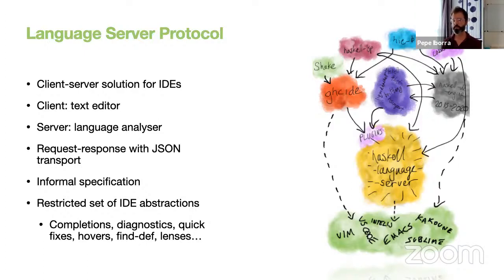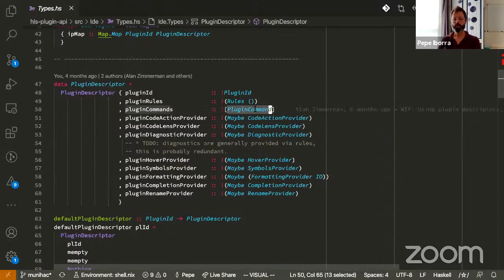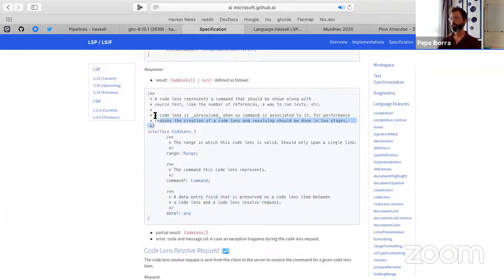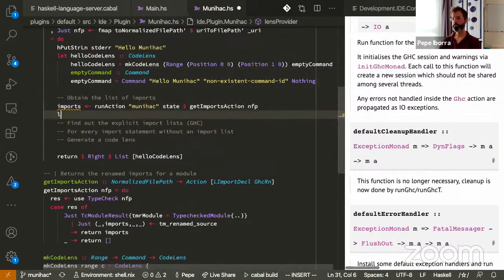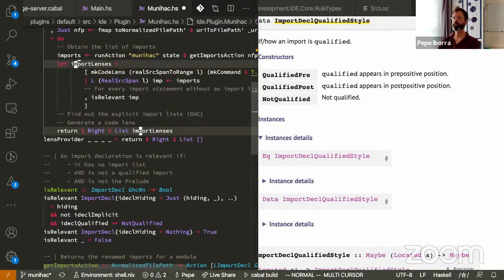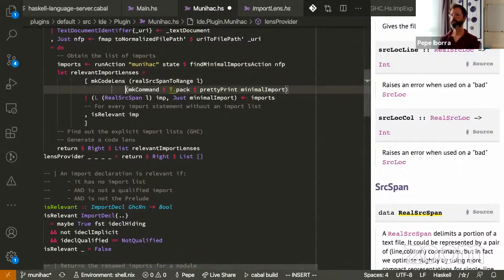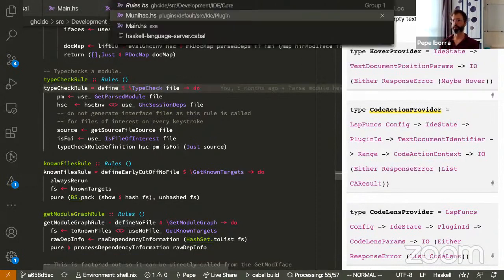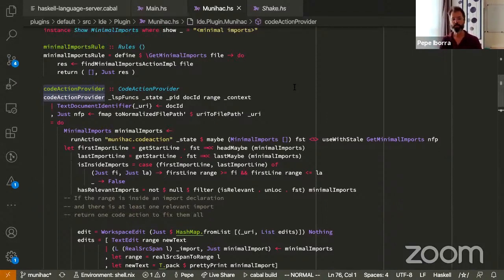MuniHac 2020 Workshop: Pepe Iborra - Let's write a Haskell Language Server Plugin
In this workshop we will add a code lens over every implicit import statement, showing the names actually imported from the module. Along the way we will learn about the HLS plugin model, how it relates to ghcide, and how to build and test our plugin.

Workshop Preparation
Please follow the setup instructions in to get a working development environment for Haskell-language-server. Importantly, please make sure to run 'cabal build' in advance of the workshop as it can take a long time.
If possible read the full tutorial, in order to become acquainted with the basics of HLS plugin development.
A VSCode Live Share will be available for those participants who wish to join, but will not be a requirement.